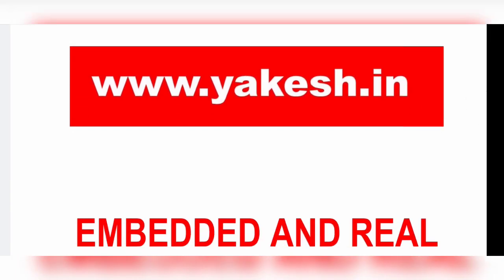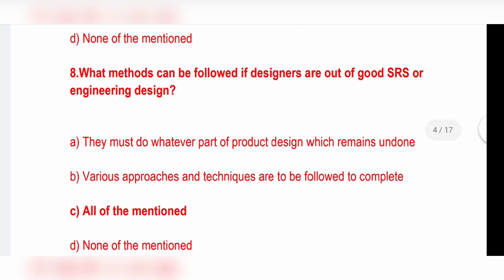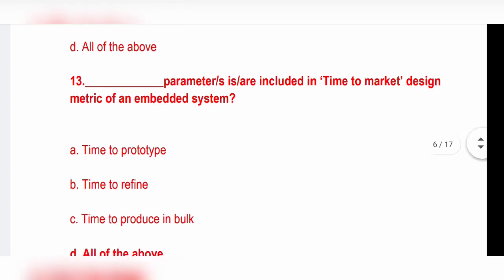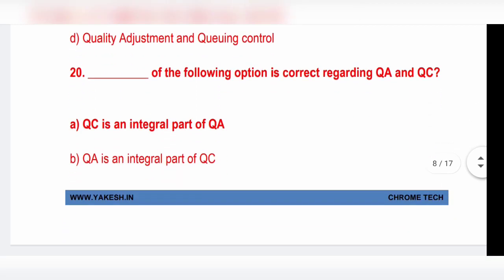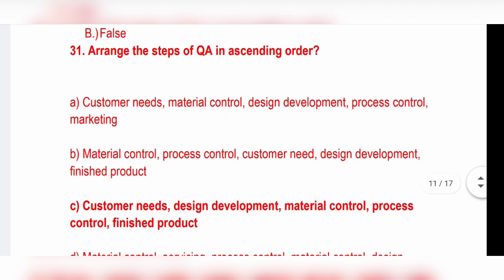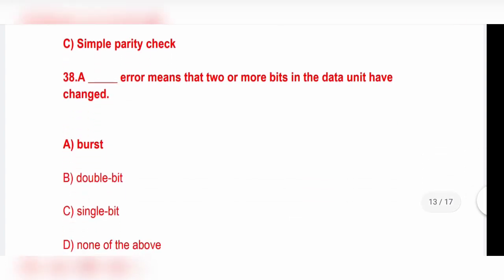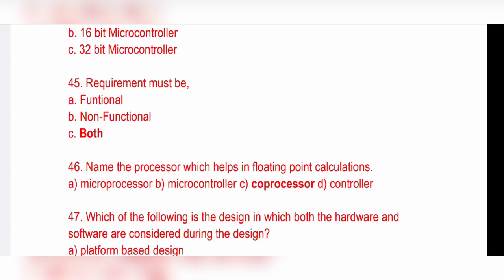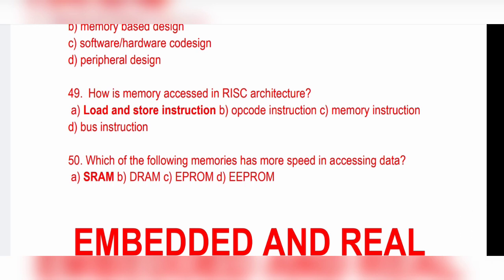Embedded and real time systems MCQ | erts mcq questions and answers | ec8791 mcq | CHROME TECH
embedded and real time systems mcq all the important multiple choice question and answer i given i this video this video is usefull for anna university online examination preparing students.
CHROME TECH

chrome tech